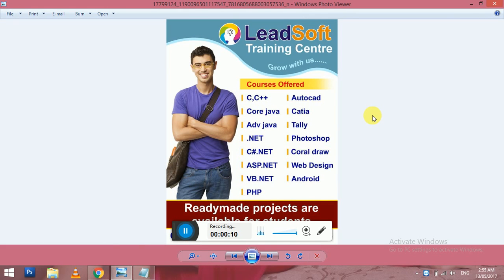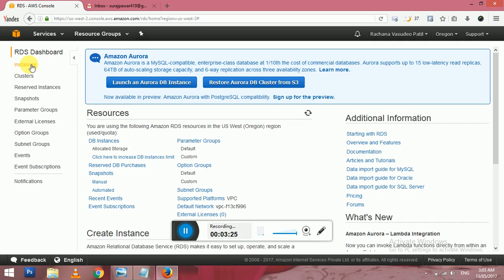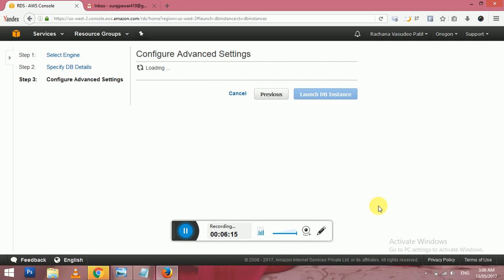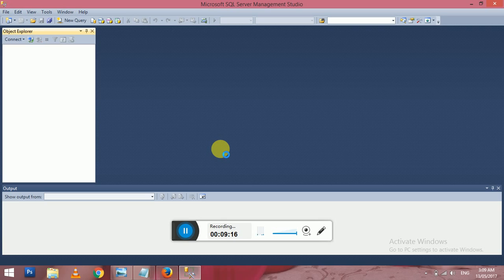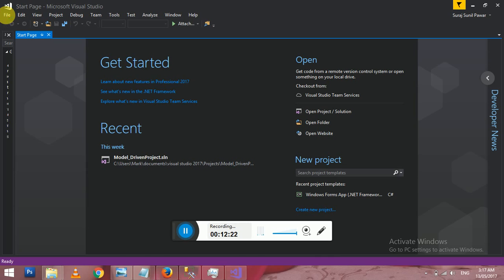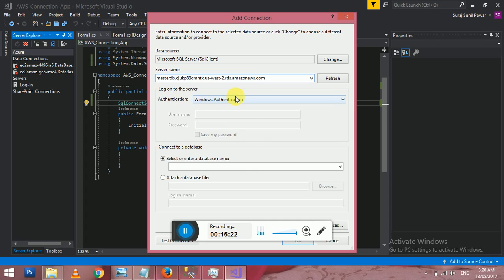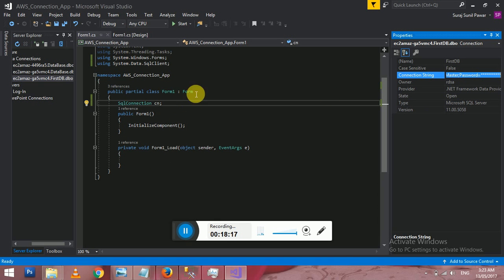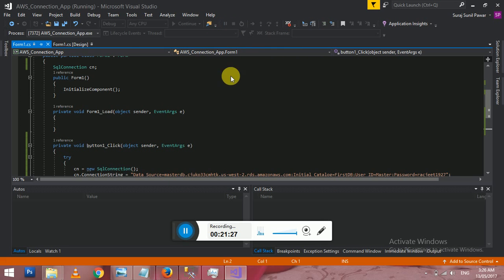AWS Connection With C# app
How to connect our c# application to Amazon Web Services Cloud database (SQL SERVER).